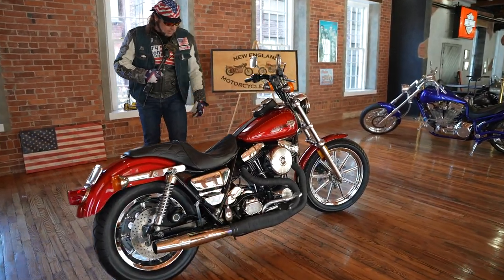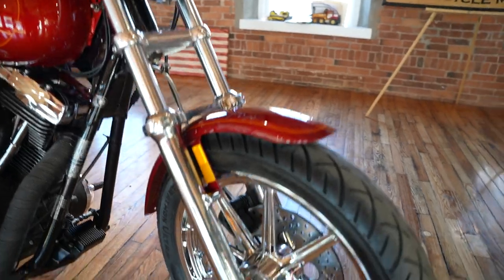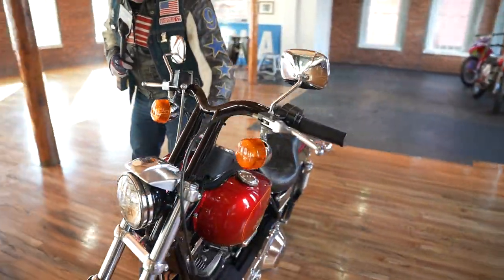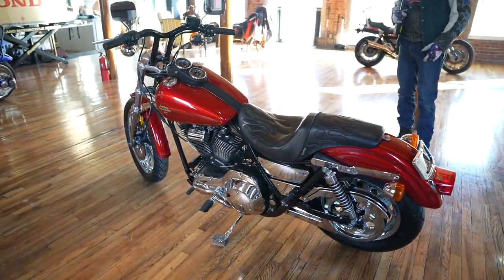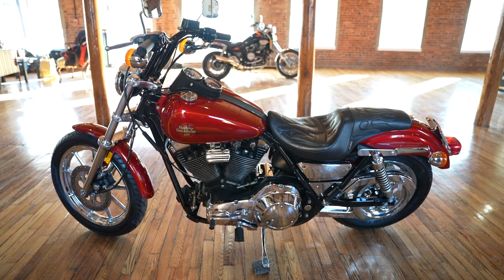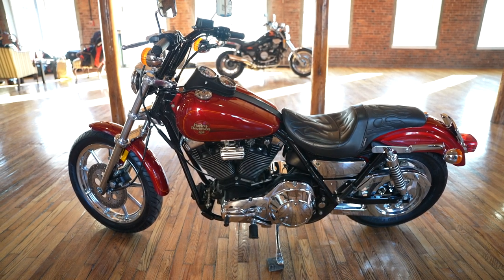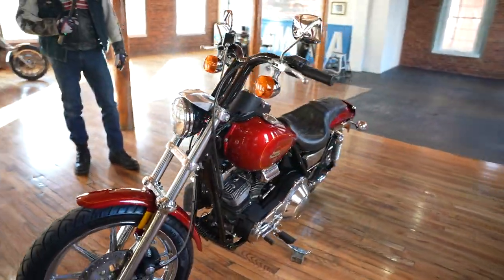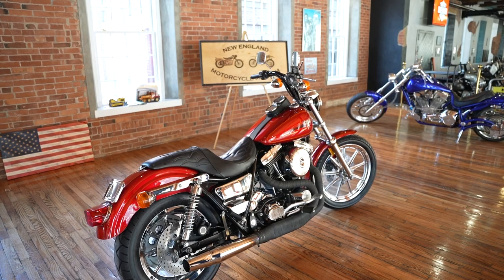1990 Harley Davidson FXR Mint Original 6k miles